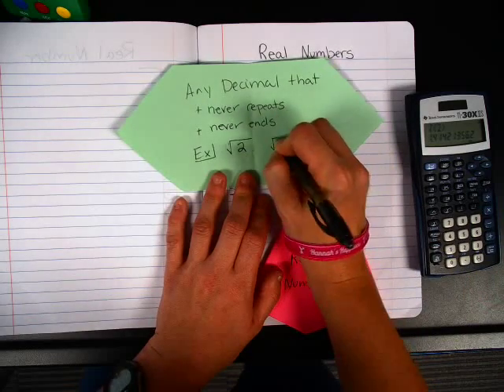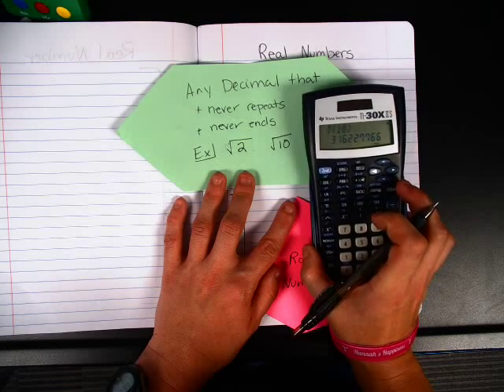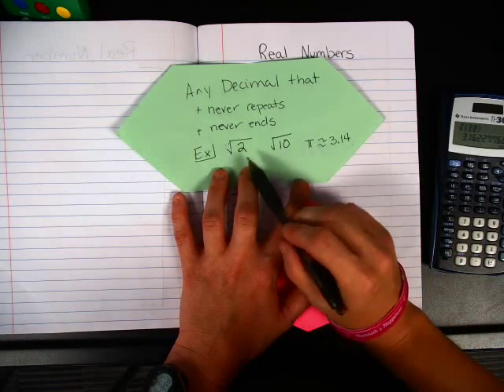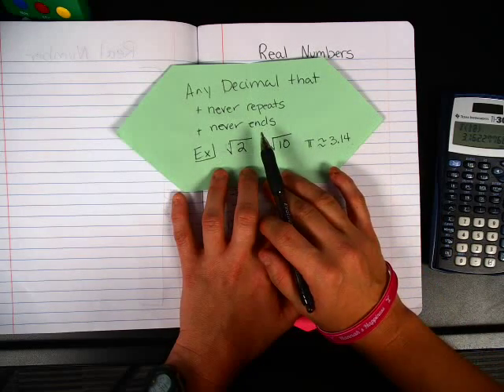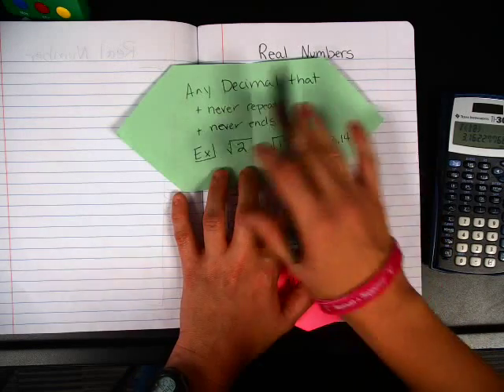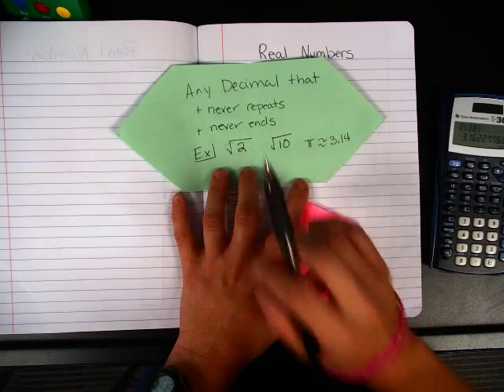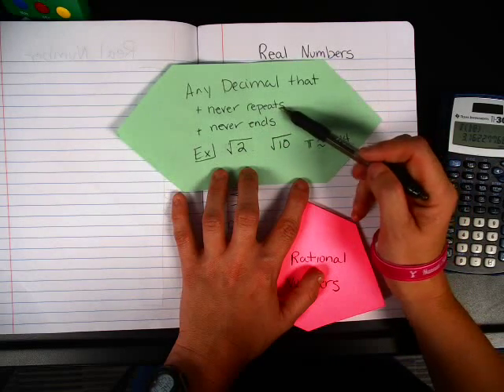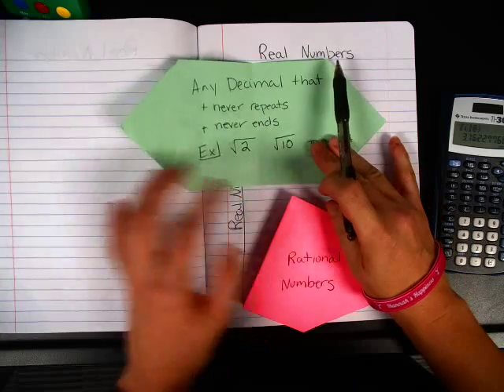Real Number System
Flipped Classroom Video